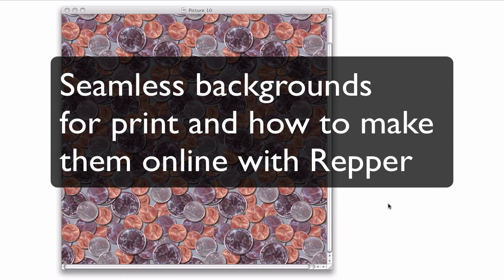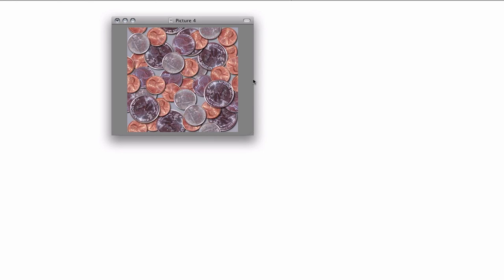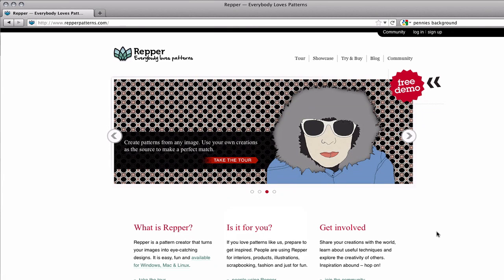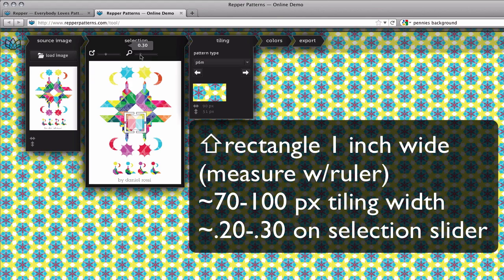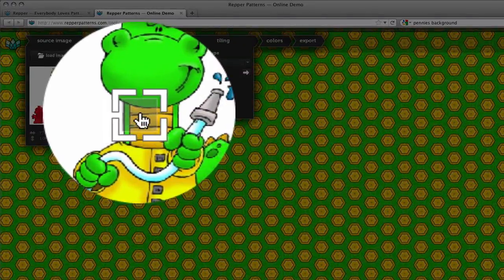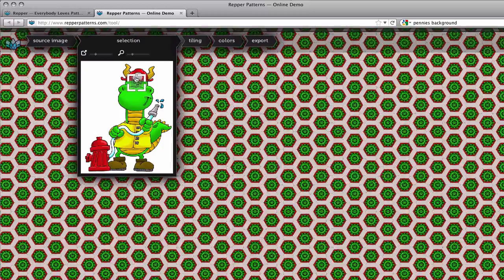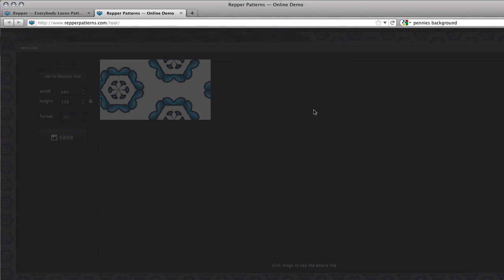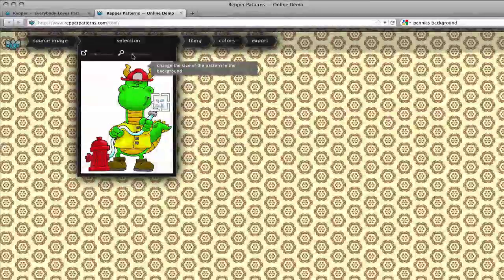Making Print-Friendly Seamless Tiles with Repper Online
What is needed for a print-friendly background and how to create one taking advantage of the unique features of Repper's free online tool.